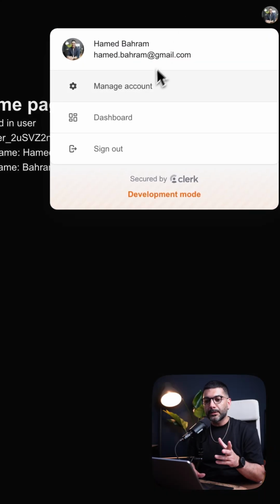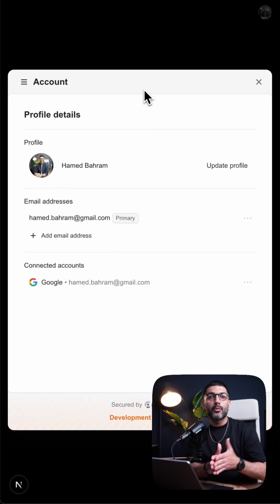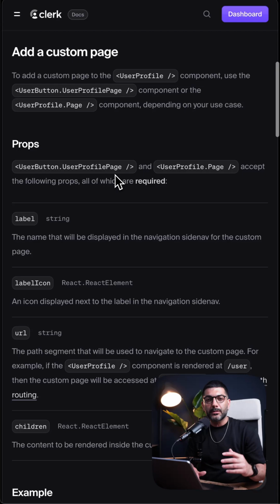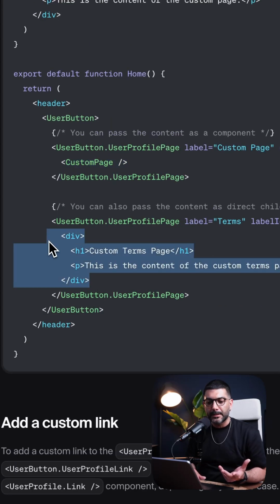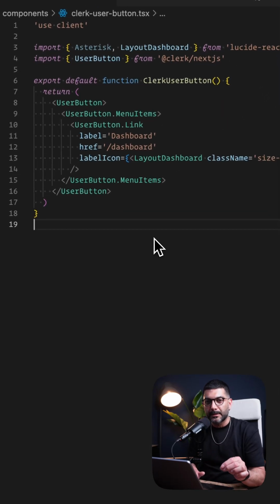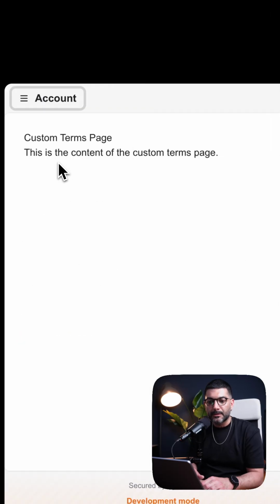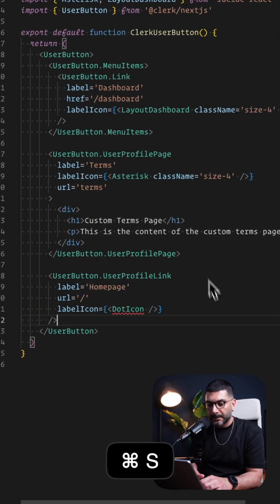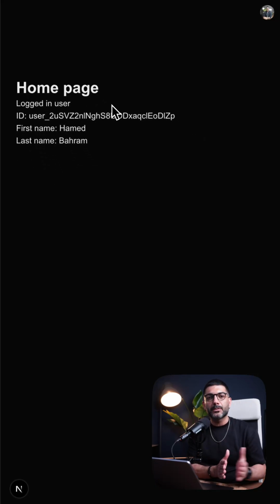Add custom pages to Clerk's UserProfile component [S2 E3]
The UserProfile component in Clerk supports the addition of custom pages and external links to the component's sidebar navigation.